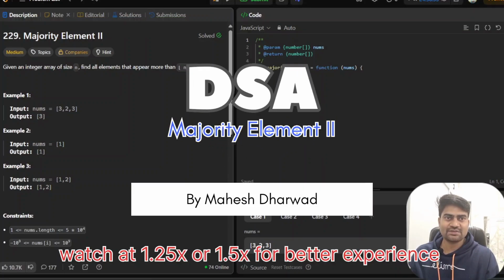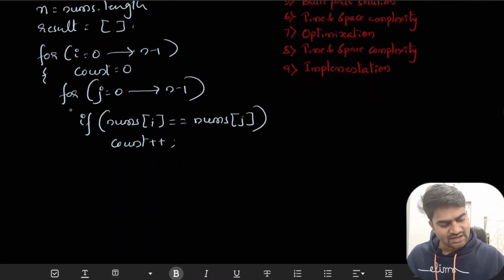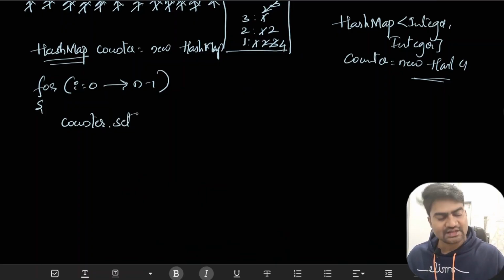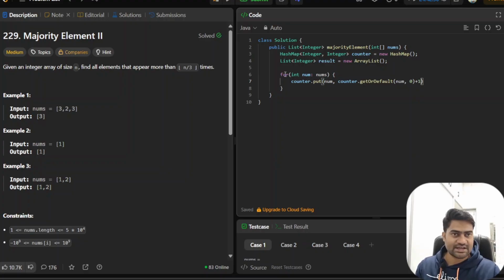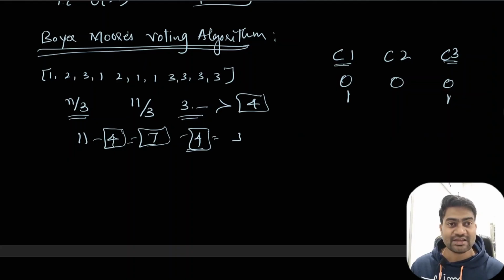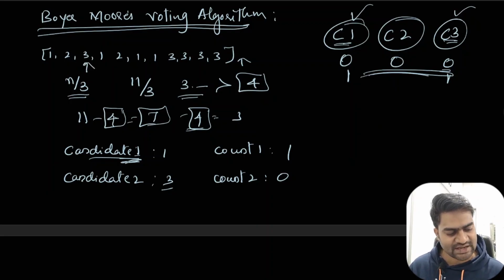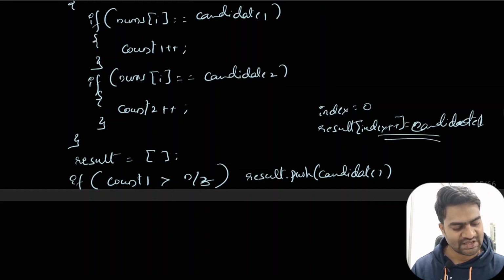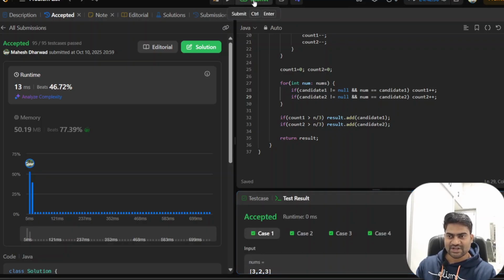Majority Element II | Leetcode 229 | Boyer-Moore Voting Algorithm | Java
🚀 Welcome! In this video, we solve **Leetcode 229: Majority Element II** using the efficient **Boyer-Moore Voting Algorithm**.

👨‍💻 What you'll learn:
- Problem breakdown
- Why brute force or HashMaps aren't optimal
- Deep dive into Boyer-Moore Voting (adapted for n/3 case)
- Optimal solution in JavaScript and Java

🧠 Problem:
Given an integer array `nums`, return all the elements that appear more than `⌊ n/3 ⌋` times.

📌 Problem Type: Array, Hash Map, Voting Algorithm
📌 Difficulty: Medium

👨‍💻 Languages Used:
- ✅ Java

📚 Timestamps:
📚 Timestamps:
00:00 Introduction
00:37 Problem understanding
03:11 Brute force solution
08:45 Better solution
16:55 Better solution execution in leetcode
19:50 Best solution(Boyer-Moore voting algorithm)
36:49 Best solution(Boyer-Moore voting algorithm) execution in leetcode
40:57 Wrap up